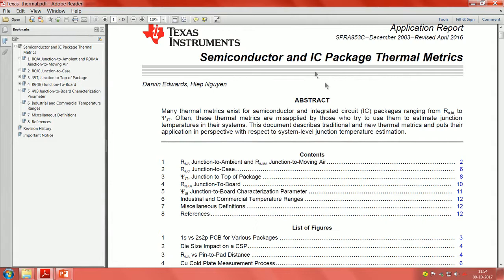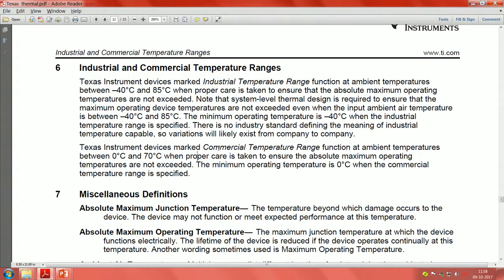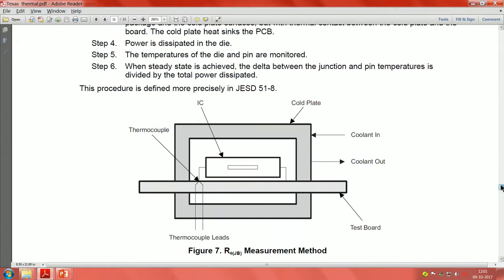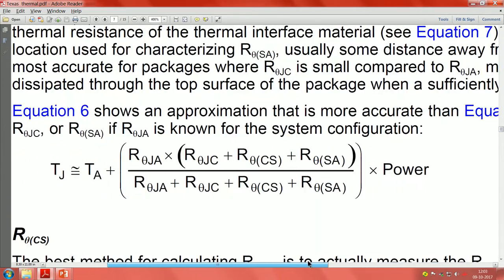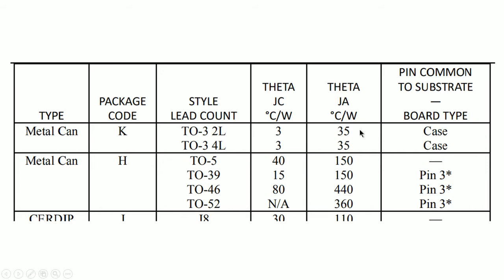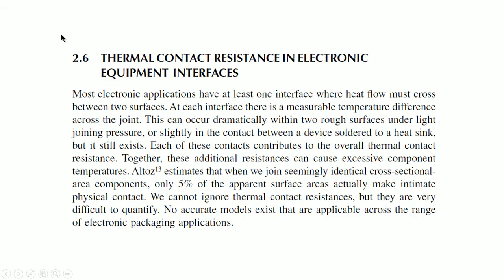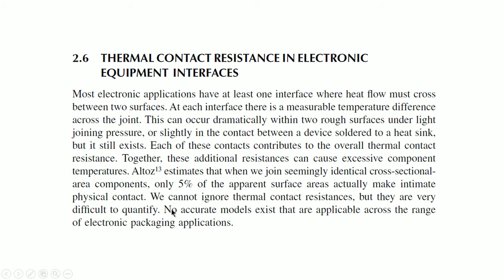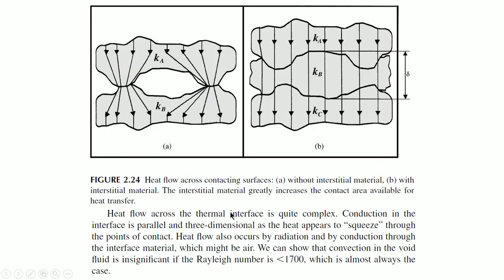lec11 - Mounting of packages